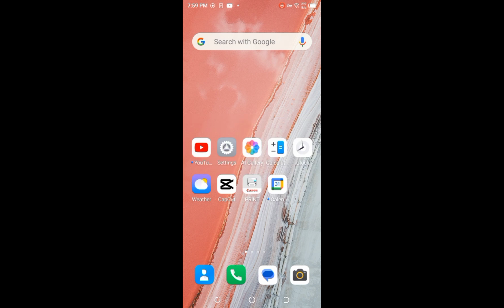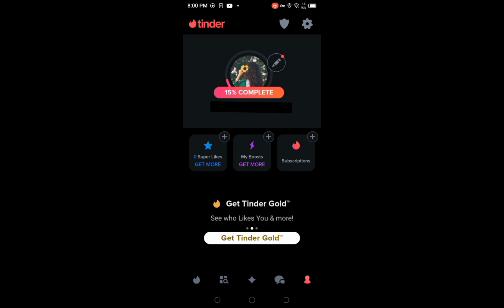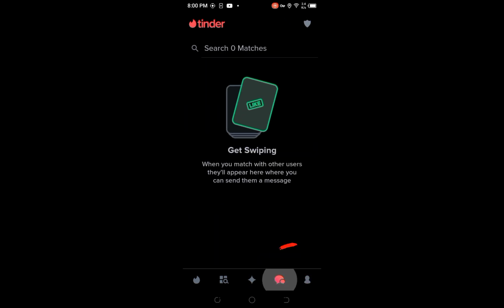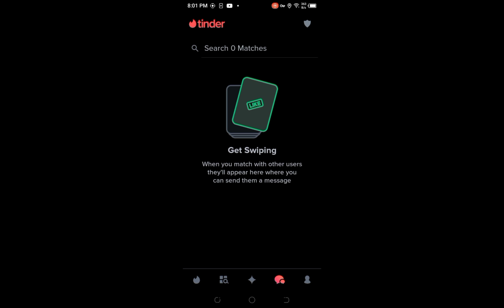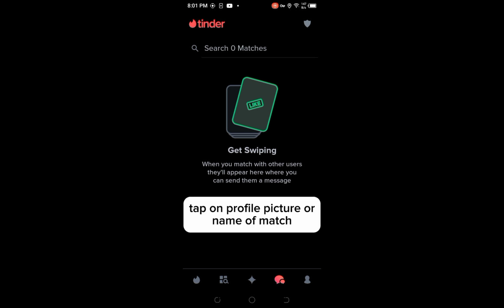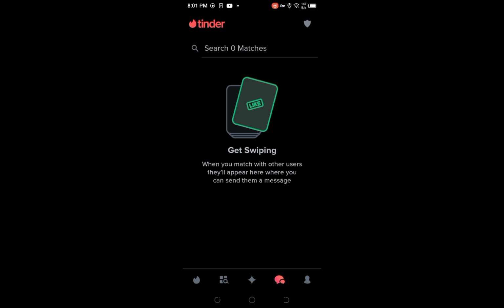How to Message on Tinder | Simple Steps!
Learn how to send messages on Tinder and start meaningful conversations with your matches.